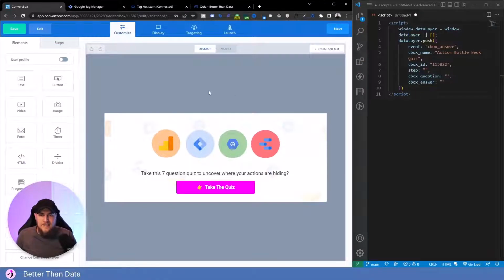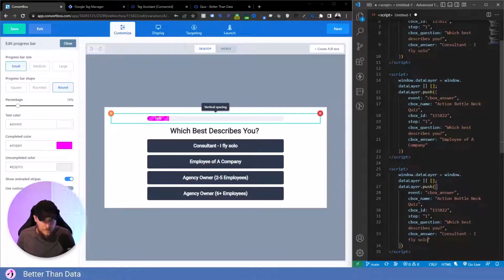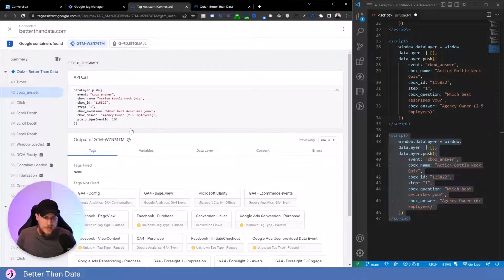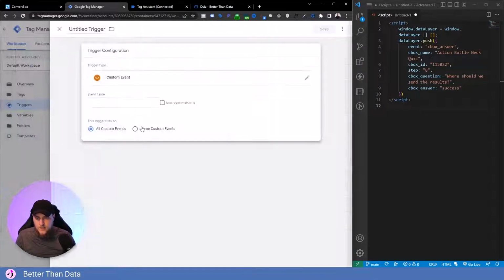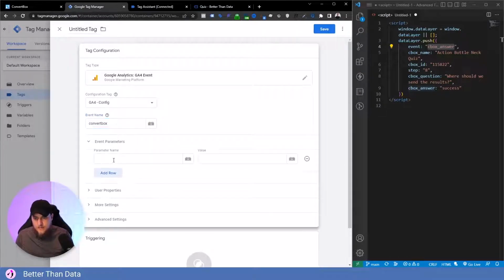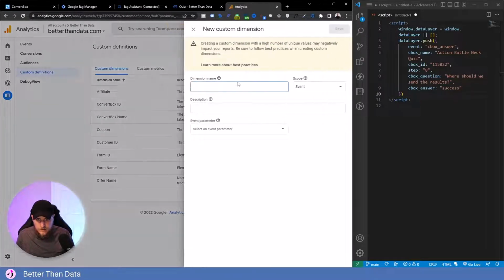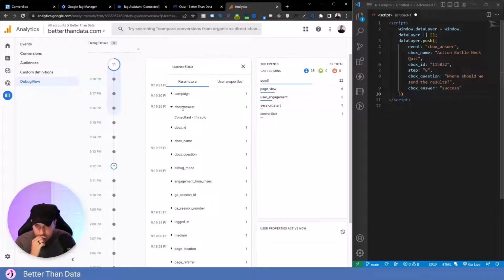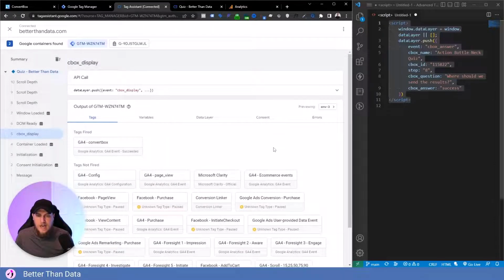Quiz Tracking Using GA4, Data Layer & ConvertBox - ADVANCED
Stockton takes you from start to finish of setting up Google Tag Manager and Google Analytics 4 tracking for ConvertBox. Learn all the steps to set up effective tracking of ConvertBox on your website.

0:00 - Intro
1:05 - Better Than Data Quiz (Link in Bio)
1:35 - Setting Up Questions in ConvertBOx
4:34 - Testing Initial ConvertBox Set-Up
5:33 - Set Up Montage
6:00 - Testing Full ConvertBox Set-Up
7:09 - Setting Up Triggers in GTM
7:47 - Setting Up Data Layer Variables in GTM
9:11 - Setting Up Tags in GTM
10:25 - Setting Up Custom Dimensions in GA4
12:30 - Debugging Live in GA4
13:24 - Tracking When ConvertBox Appears
15:21 - Wrap Up